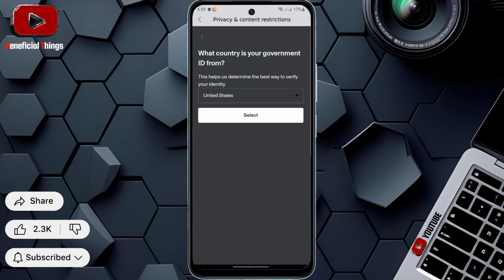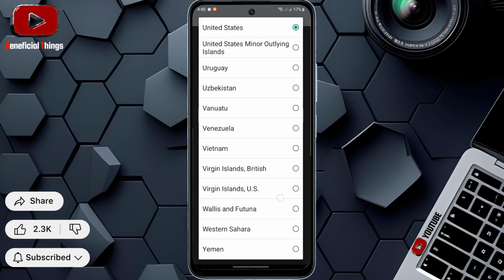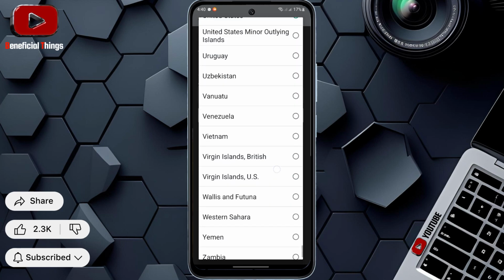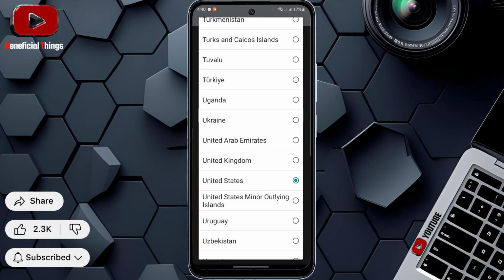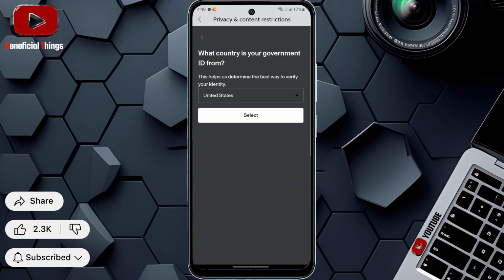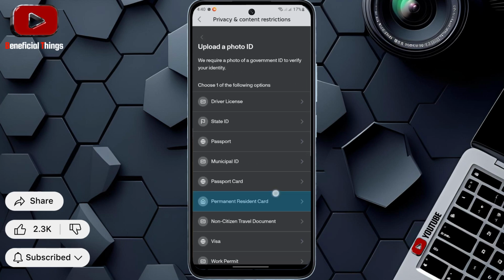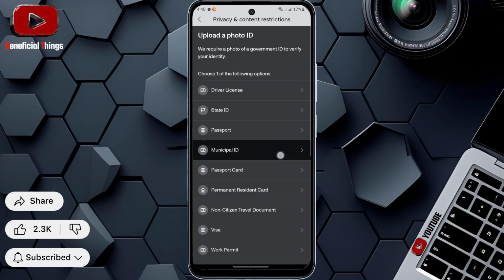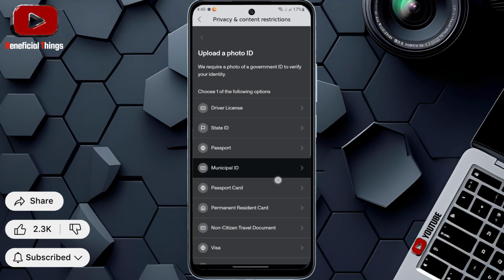How to get voice chat without phone number (Easy and Free)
In this video, I’ll show you how to enable voice chat in Roblox without adding a phone number. This method works for all countries and only requires your email and ID verification.

Whether you're unable to add a phone number or simply prefer not to, this guide will help you unlock Roblox voice chat safely and easily. Make sure to follow each step carefully.

👇 Steps to Enable Roblox Voice Chat (No Phone Number Required):

Open Roblox App

Go to the bottom right and tap on the three dots icon.

Tap on Settings to access account options.

Check If Voice Chat is Available

Go to Privacy and Content Restrictions.

Tap on Communication.

If voice chat settings are missing, follow the next steps.

Go to Account Info.

Tick the checkbox and tap Add Email or Verify Email.

Check your inbox and click the verification link.

✅ Your email is now verified.

Verify Your Age

Go back to Settings and tap Verify My Age.

Tap Start Session, then Begin Verifying.

Select the country your government ID is from.

Upload clear photos of the front and back of your passport, driver’s license, or state ID.

Follow the instructions until the process is complete.

Once your email and age are verified, voice chat will be unlocked in your Roblox account — no phone number needed!

💬 If you face any issues, drop a comment and I’ll help you out.